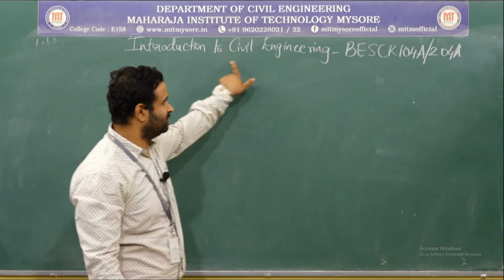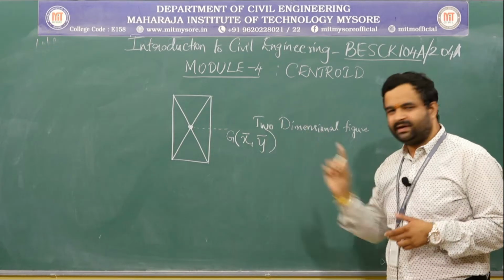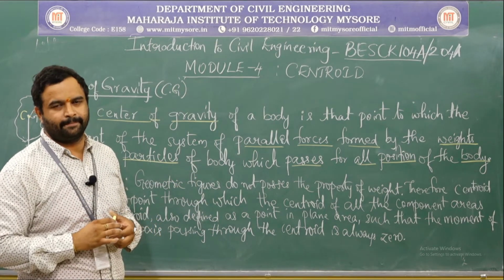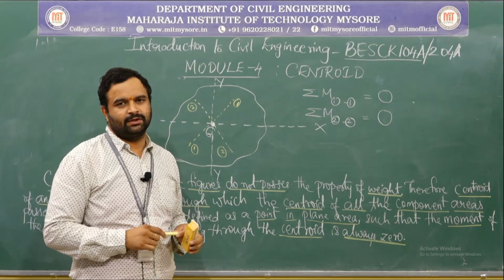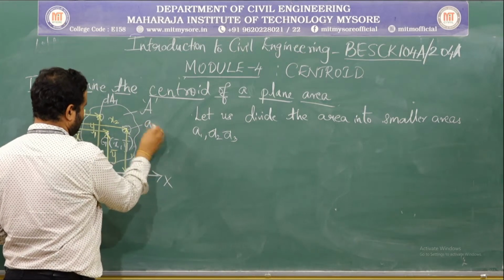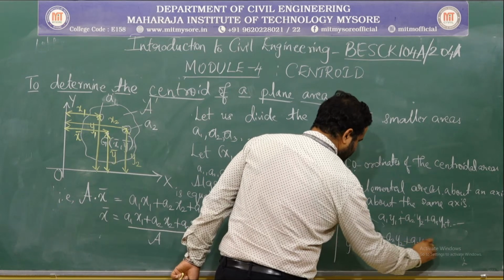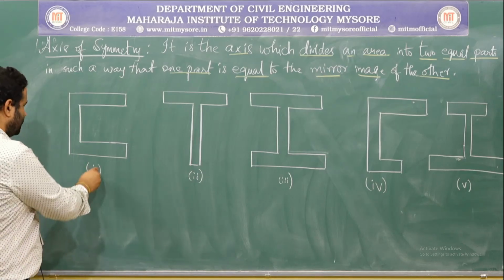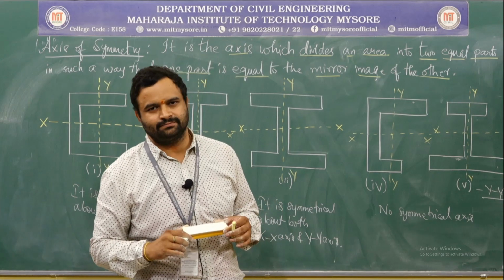M4|S1 - Introduction -Centroid- Axis of Symmetry